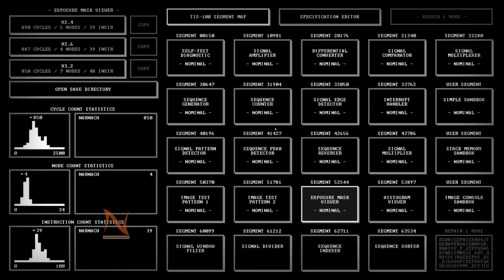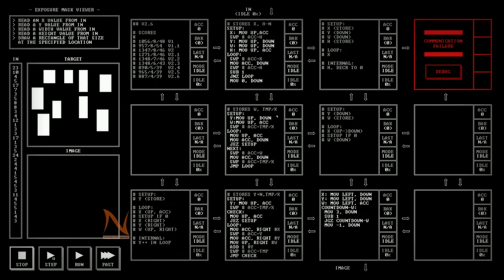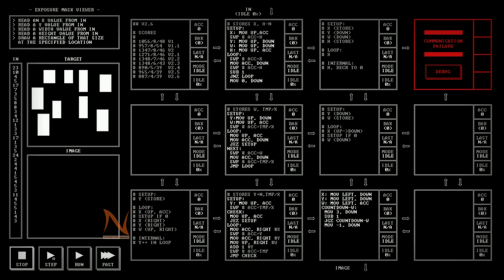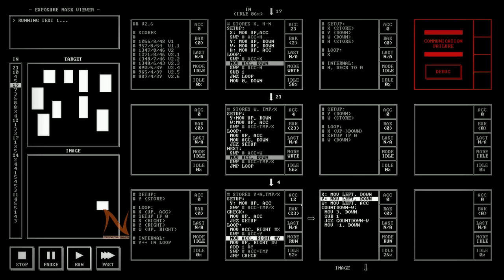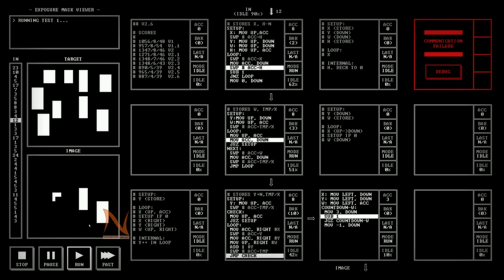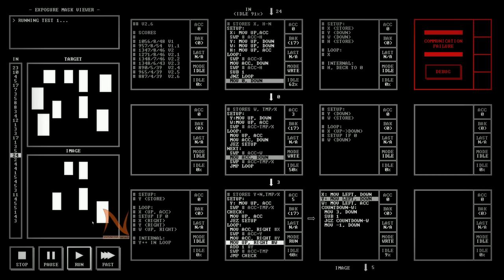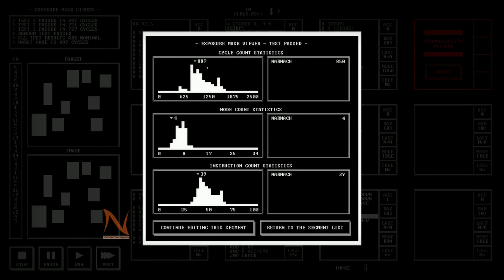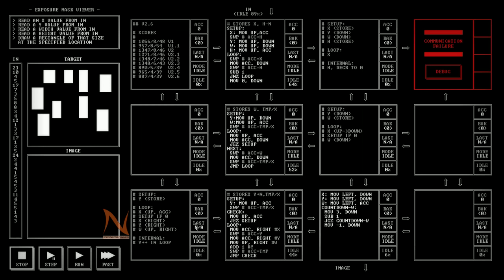Exposure Mask Viewer (Segment 52544) - #16 - TIS-100 for everyone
TIS-100 is an open-ended programming game by Zachtronics, the creators of SpaceChem and Infinifactory, in which you rewrite corrupted code segments to repair the TIS-100 and unlock its secrets. It’s the assembly language programming game you never asked for!

This is a "for dummies" explanation of the game. I don't assume you know anything about programming. I step through the game one cycle at a time and show you exactly what happens. If you want to understand the logic of certain puzzles and their (optimal) solutions, this is the series for you.

I try to publish at least one video per day, across multiple concurrent series in multiple games.